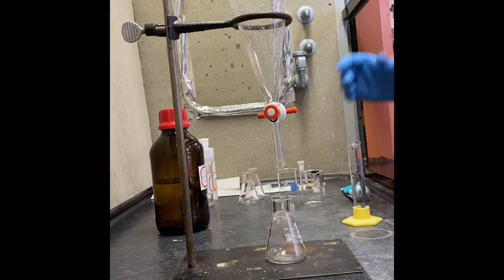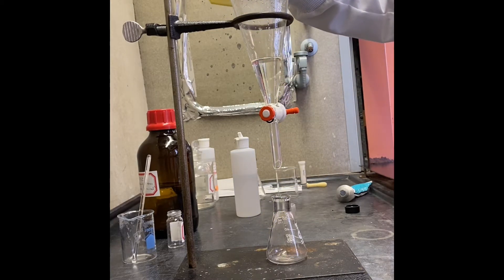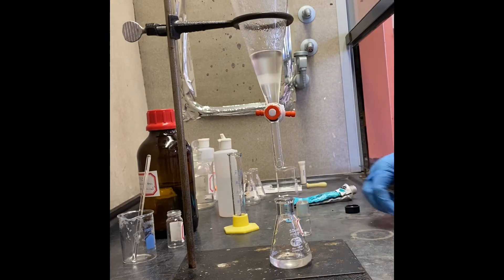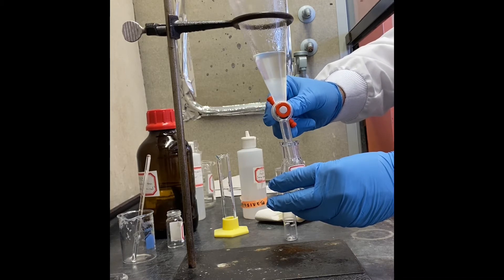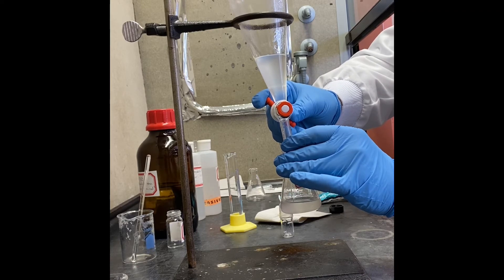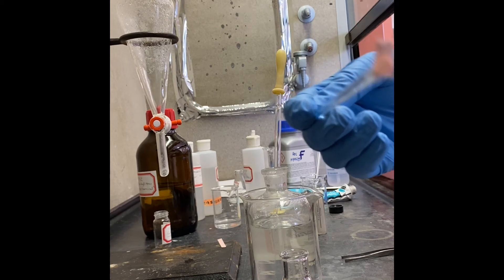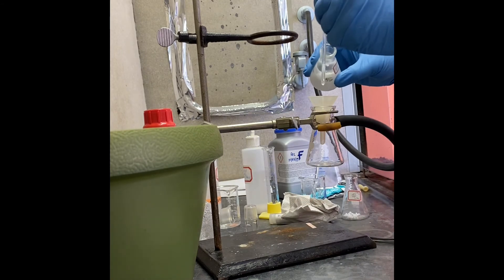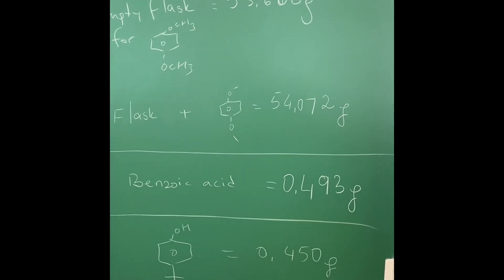Extraction of 3 Component Mixture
Extraction of Organic Compounds from Mixture in Pace University Organic Chemistry Lab

Benzoic Acid
Phenol
1,4-dimethoxybenzene